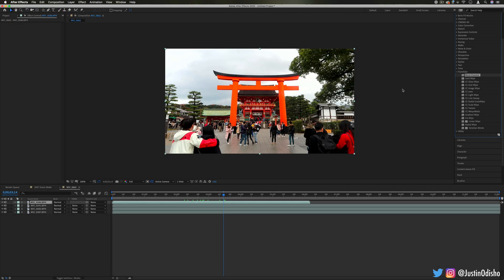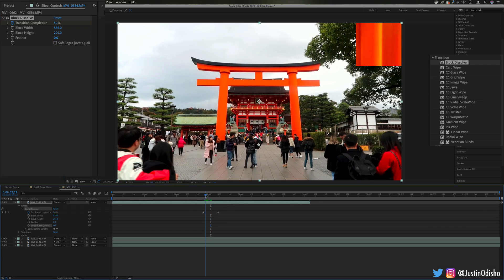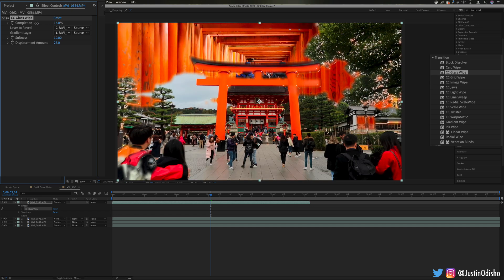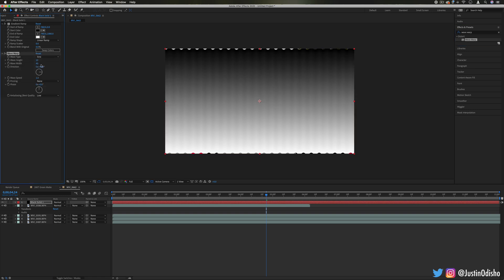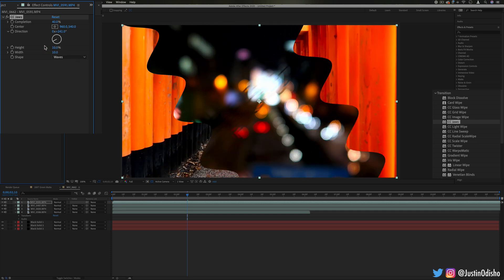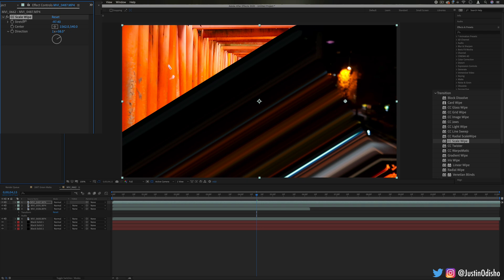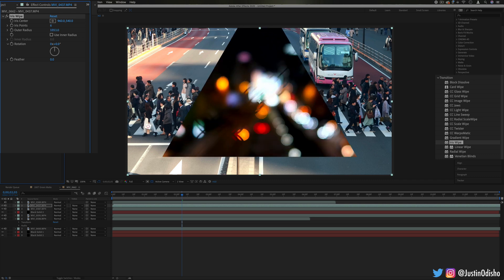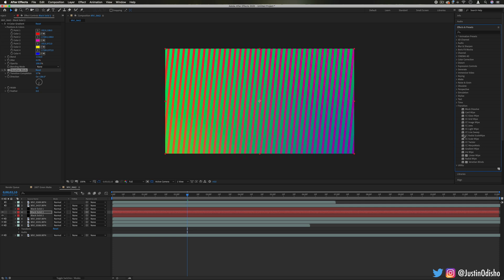How to Create Transitions in Adobe After Effects CC (Explained Ep. 20)